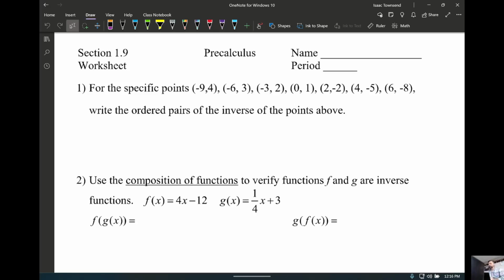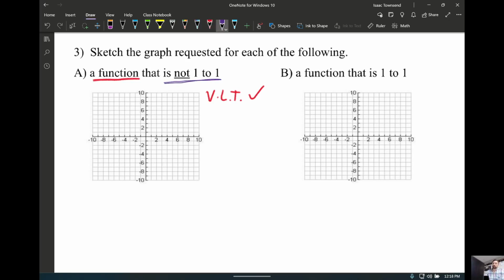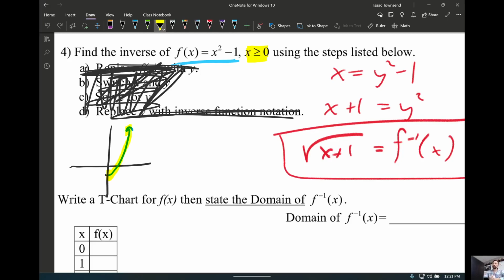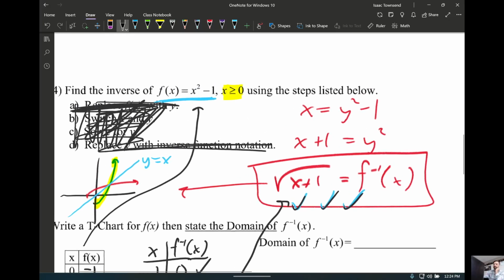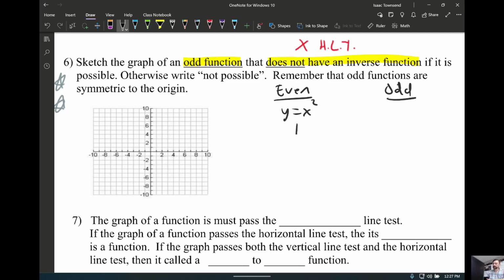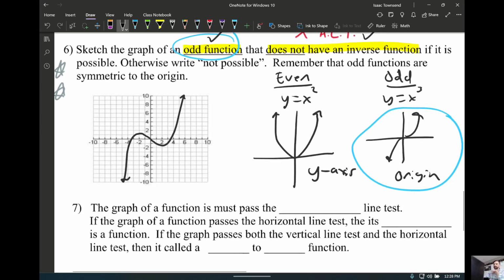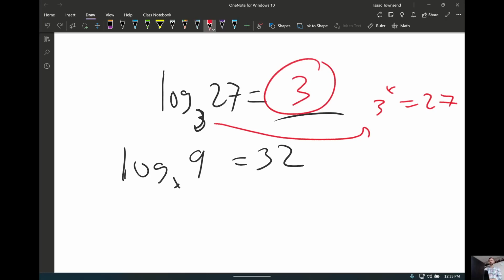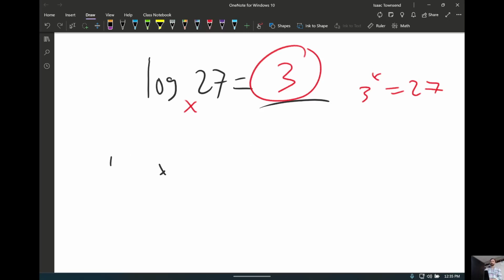02-29-2024 11 AM